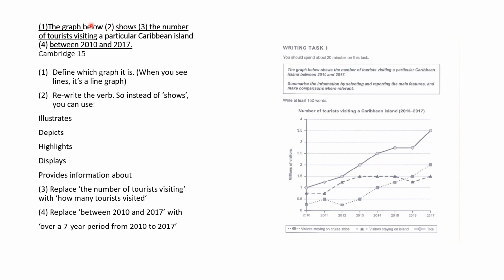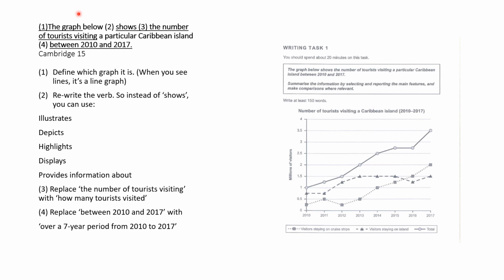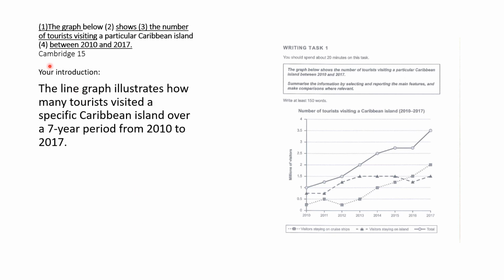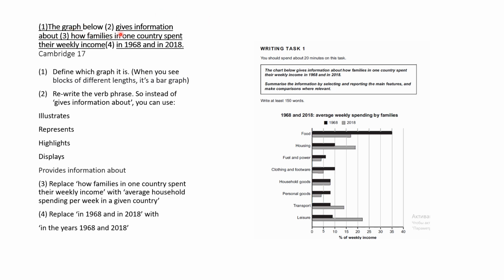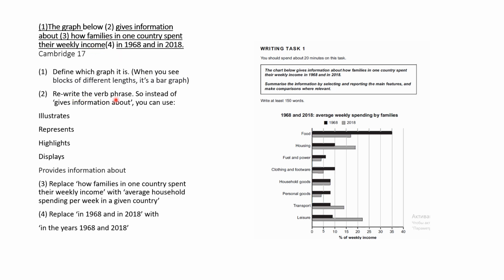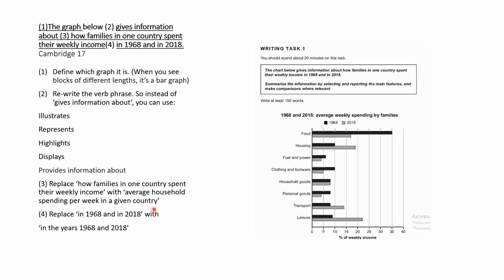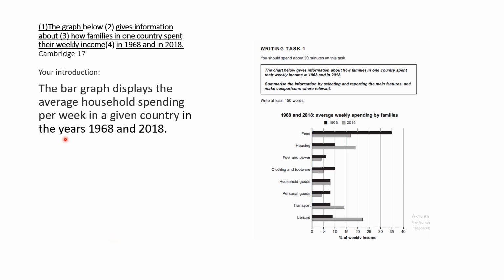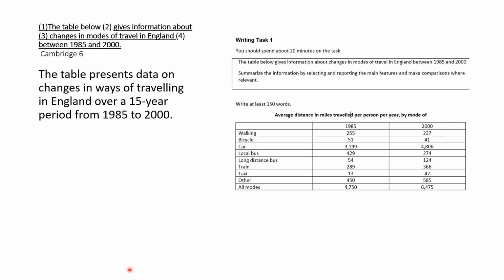How to write the introduction for IELTS Writing Task 1